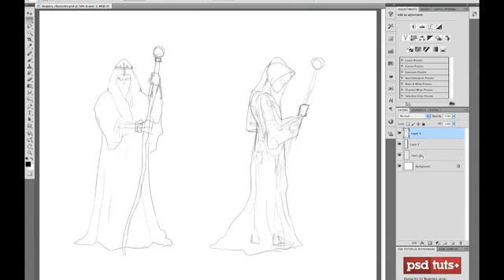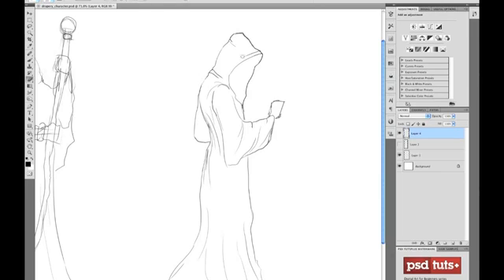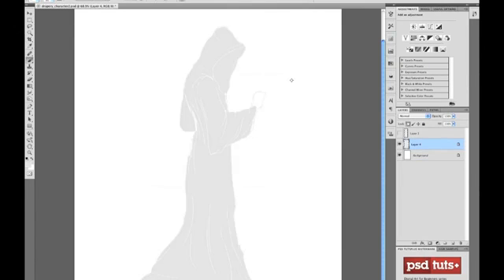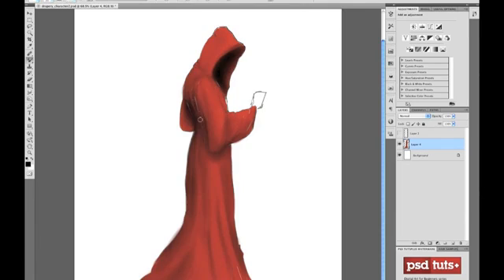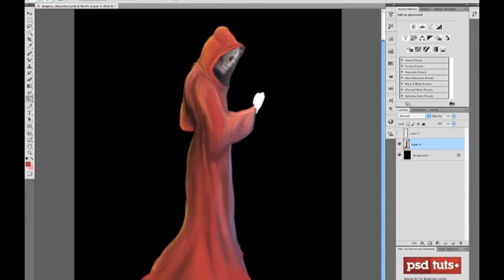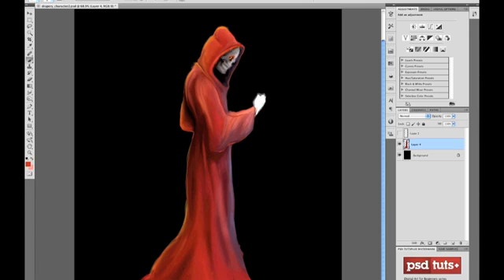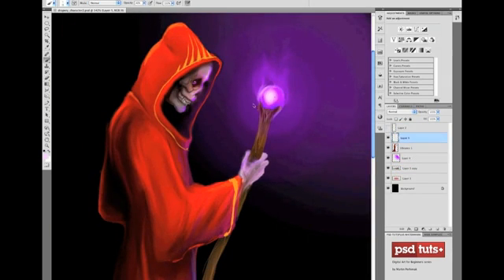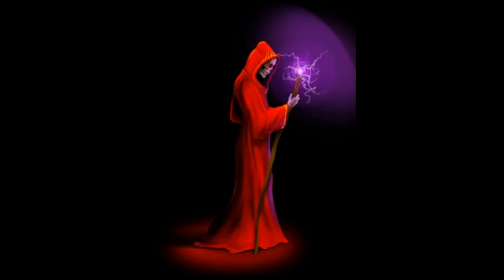Draw a Character Concept Using Drapery in Photoshop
Photoshop is an excellent tool for manipulating photographs but it can also be used as a means to create stunning digital art. This tutorial is part of a 25-part video tutorial series demonstrating everything you will need to know to start producing digital art in Photoshop. Digital Art for Beginners, by Adobe Certified Expert and Instructor, Martin Perhiniak will begin by teaching you how to draw in Photoshop. At the conclusion of this series you will know all you need to produce your own concept art and matte paintings in Photoshop.

Today's tutorial Part 17: Draw a Character Concept Using Drapery in Photoshop will build on the techniques we learned in the last lesson to create a character concept in Photoshop. The final result will depict a skeleton in a red cloak, holding a staff. Let's get started!